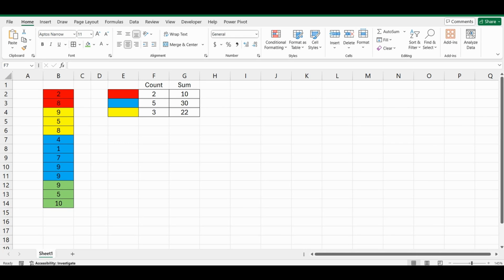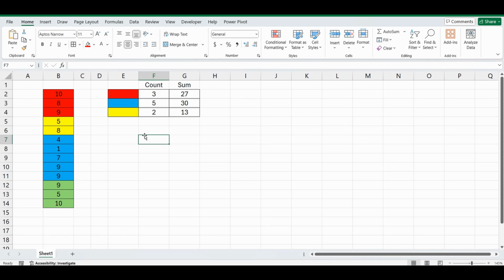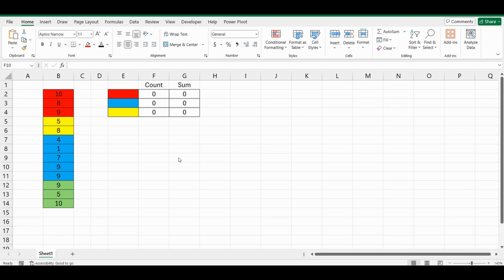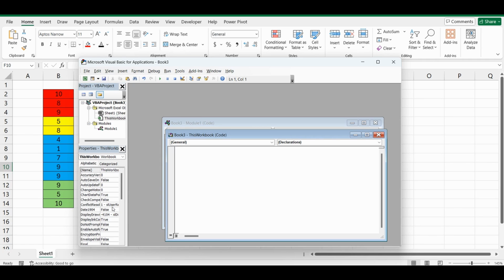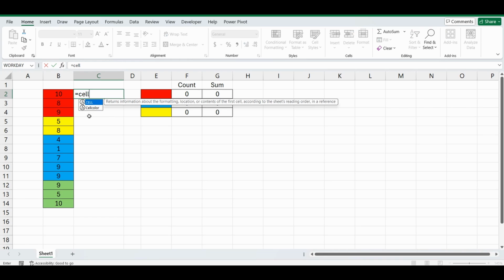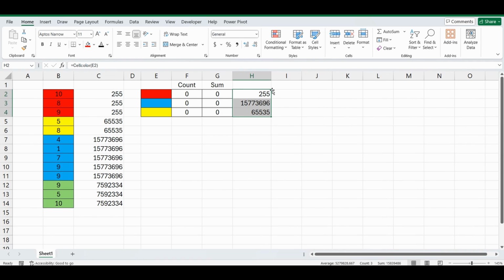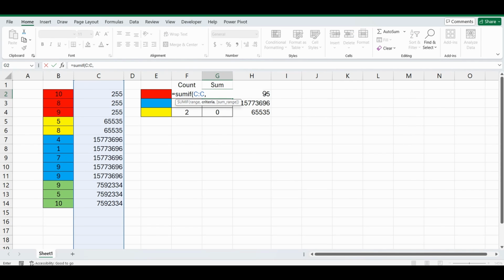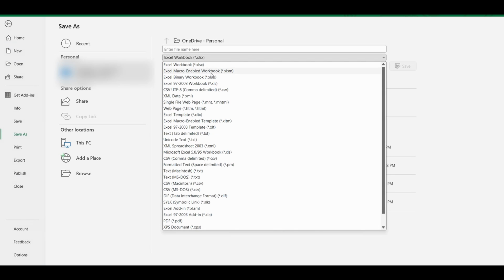EXCEL - Sum or Count Values based on CELL COLOR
Learn in 2 easy steps on how to create a new formula in excel to count or sum values, based on the cell colour.

Visual basic formula to add...

Module 1:
Function Cellcolor(rng As Range) As Long
    Application.Volatile
    Cellcolor = rng.Interior.Color
End Function

This Workbook:
Private Sub Workbook_SheetSelectionChange(ByVal Sh As Object, ByVal Target As Range)
    Application.Calculate
End Sub